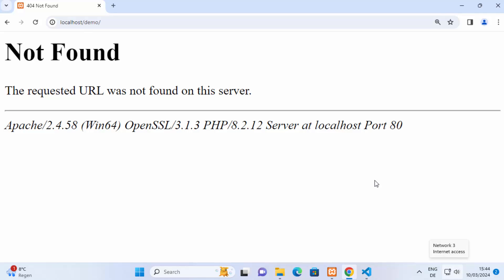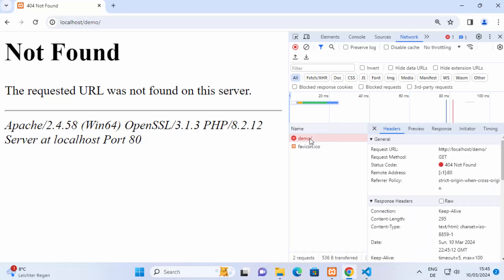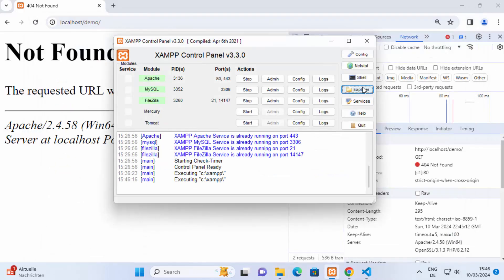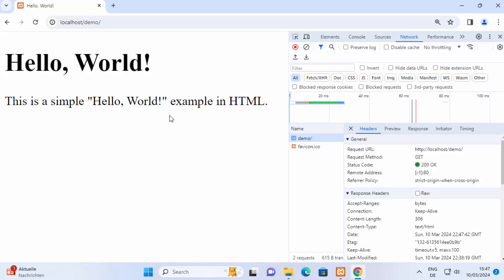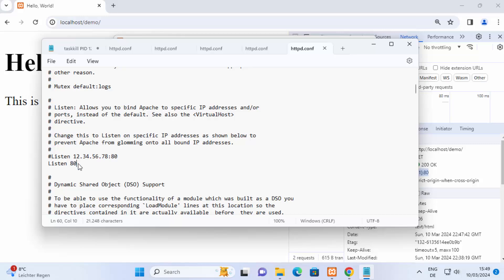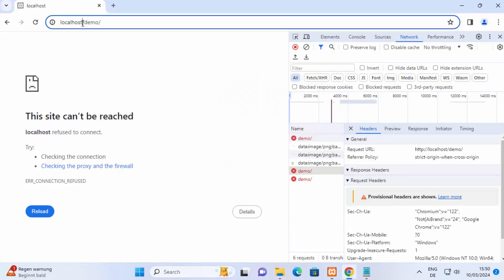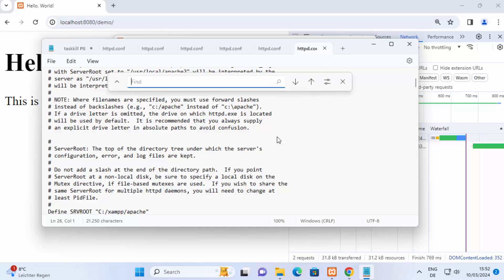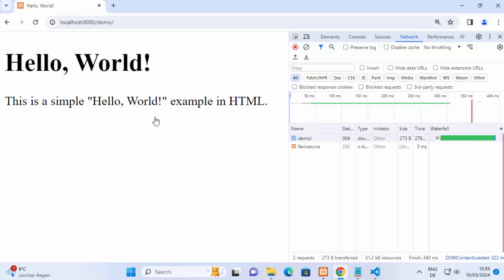FIX: Localhost HTTP Error "404 Resource Not Found" in XAMPP Apache Server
Title: FIX: Localhost HTTP Error "404 Resource Not Found" in XAMPP Apache Server | Step-by-Step Guide

Description:

Encountering the "404 Resource Not Found" error while using the XAMPP Apache Server can be frustrating. This error typically means that the server cannot find the requested resource. This guide will walk you through the common causes and solutions to resolve this error and get your local server running smoothly.

**Step-by-Step Instructions:**

**Step 1: Verify XAMPP Installation and Apache Status**
1. Ensure that XAMPP is properly installed on your system.
2. Open the XAMPP Control Panel and check that the Apache server is running. You should see a green light next to Apache.

**Step 2: Check Your URL and File Path**
1. Open your web browser and navigate to ` If you see the XAMPP dashboard, your server is running correctly.
2. Ensure you are accessing the correct URL. If you are trying to access a specific project, the URL should be ` where `yourproject` is the folder name of your project located in the `htdocs` directory.

**Step 3: Verify Project Directory Structure**
1. Go to your XAMPP installation directory, usually `C:\xampp` on Windows.
2. Open the `htdocs` folder. This is the root directory for your web projects.
3. Ensure your project folder is inside the `htdocs` directory and contains an `index.php` or `index.html` file. The absence of an `index` file can cause a 404 error.

**Step 4: Check File Permissions**
1. Make sure the files and folders within the `htdocs` directory have the correct permissions.
2. On Windows, right-click on your project folder, select `Properties`, then go to the `Security` tab to verify permissions.
3. On Linux, use the `chmod` command to set appropriate permissions:
   ```sh
   sudo chmod -R 755 /path/to/your/htdocs/project

**Step 5: Review Apache Configuration Files**
1. Open the Apache configuration file `httpd.conf` located in the `apache\conf` directory within your XAMPP installation.
2. Ensure that the `DocumentRoot` and `[Directory]` directives point to the `htdocs` directory:
   ```sh
   DocumentRoot "C:/xampp/htdocs"
  [Directory "C:/xampp/htdocs"]
3. Restart Apache from the XAMPP Control Panel after making any changes.

**Step 6: Check `.htaccess` Files**
1. Sometimes, `.htaccess` files can cause issues. Look for an `.htaccess` file in your project directory.
2. Temporarily rename it to see if the error resolves. If it does, there might be a misconfiguration in the `.htaccess` file.

**Step 7: Clear Browser Cache**
1. Cached files can sometimes cause issues. Clear your browser cache or try accessing the URL in an incognito/private window.

**Step 8: Use Correct Case for File Names**
1. Ensure that the file names and paths in your URL match exactly with those in your `htdocs` directory, as Linux servers are case-sensitive.

**Step 9: Review Apache Error Logs**
1. Open the Apache error log file located at `xampp\apache\logs\error.log`.
2. Look for any specific errors related to your 404 issue and address them accordingly.

**Example Error and Fix:**
- **Error**: `File does not exist: C:/xampp/htdocs/yourproject`
  - **Fix**: Ensure `yourproject` folder and an `index.php` or `index.html` file exist in the `htdocs` directory.

By following these steps, you should be able to resolve the "404 Resource Not Found" error on your XAMPP Apache Server and get your local development environment back on track.